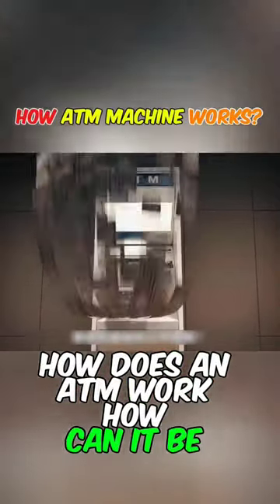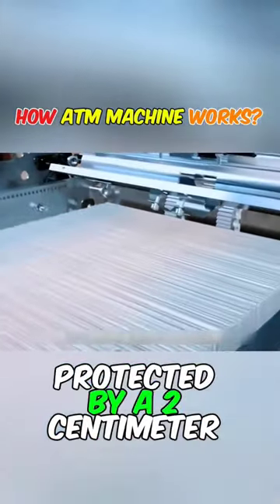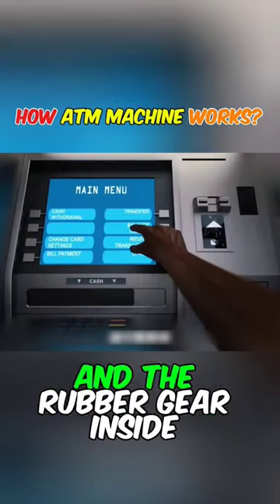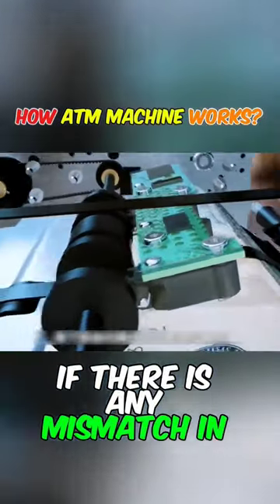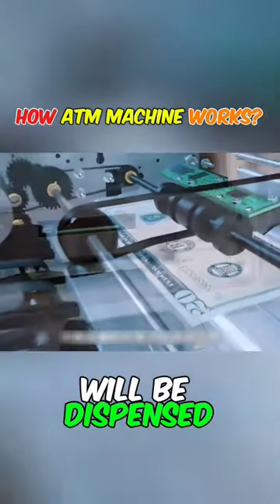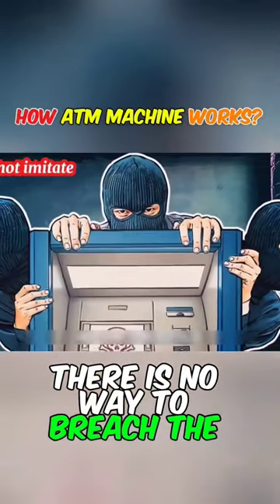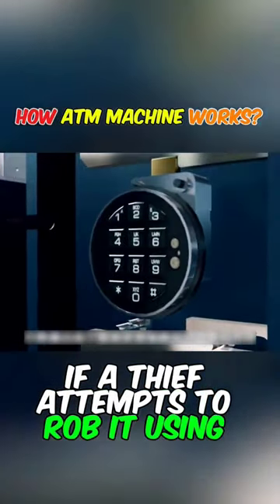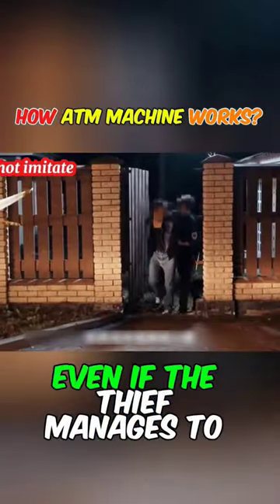how ATM machine works?